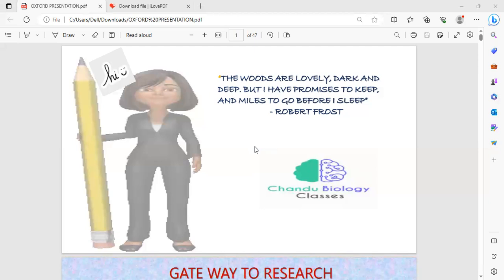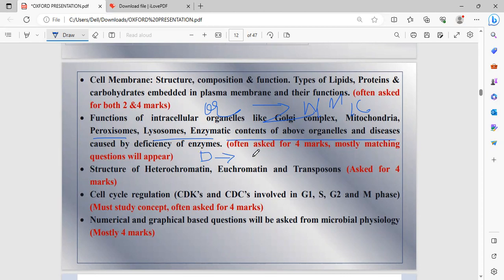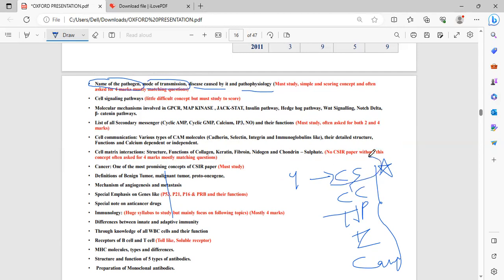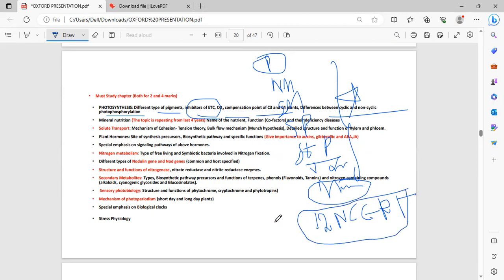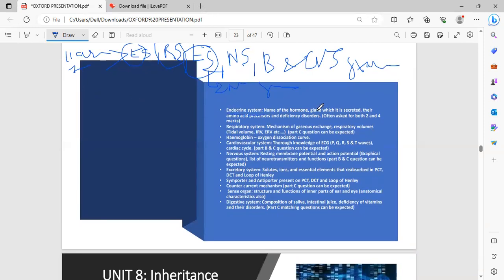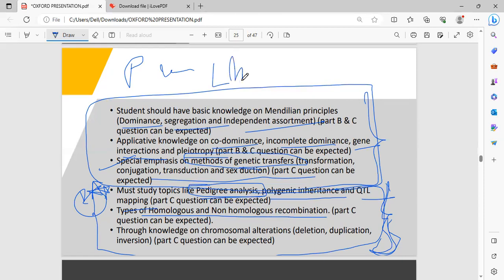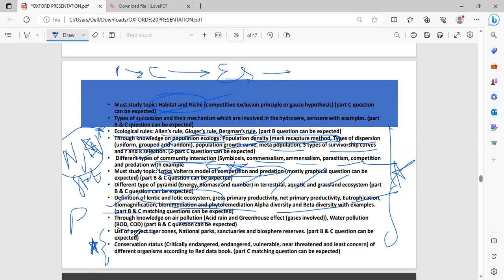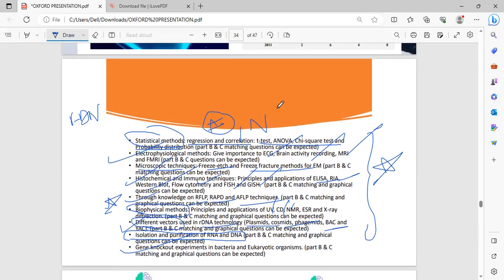SET Life Science Topics | SET Chapter Wise Exam Preparation | SET Coaching | TSSET | APSET | KSET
In this video, Chandra Sekhar Chaparla discusses the chapter-wise strategy for SET LIFE SCIENCES-2023 the preparation plan from basic to advanced level. Learners of TSSET, APSET, KEST, CSIR NET LIFE SCIENCES | IIT JAM BIOTECHNOLOGY | GATE BT &XL will be highly benefitted from this video. The entire course is to be delivered in English.

👉 Have Any Queries? Ask Us.